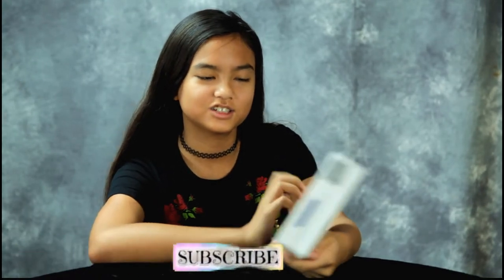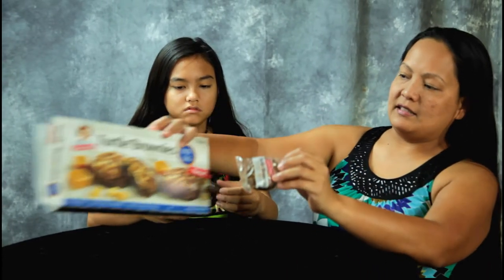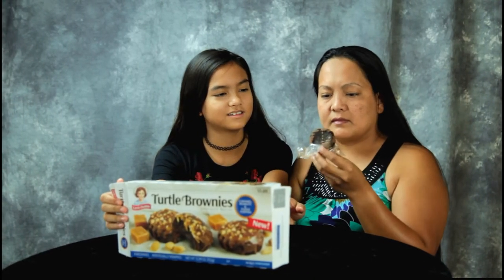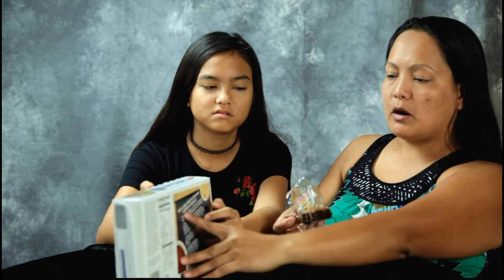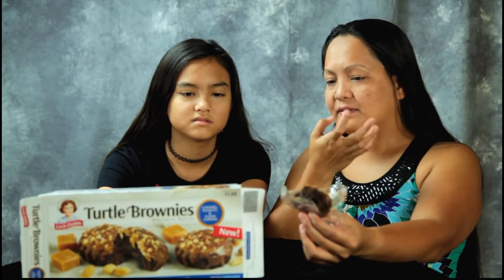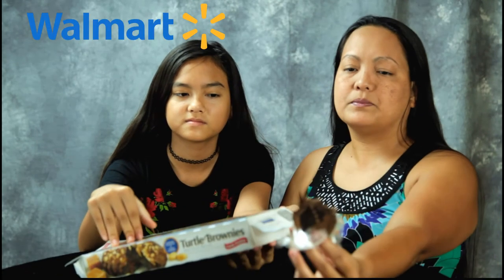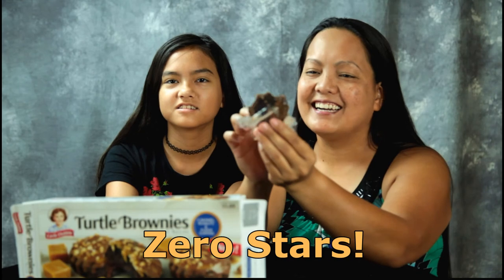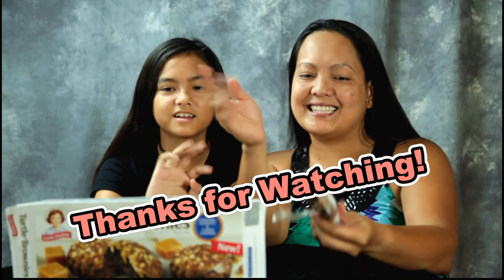Little DebbieTurtle Brownies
Little DebbieTurtle Brownies. Everyone loves brownies! Today we give Little DebbieTurtle Brownies a try!